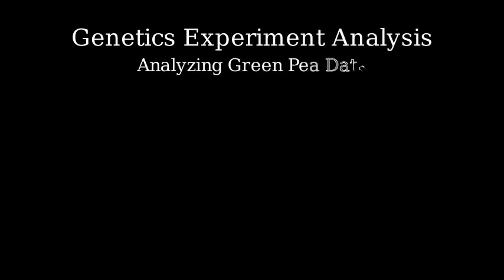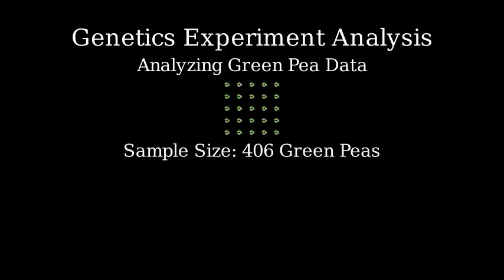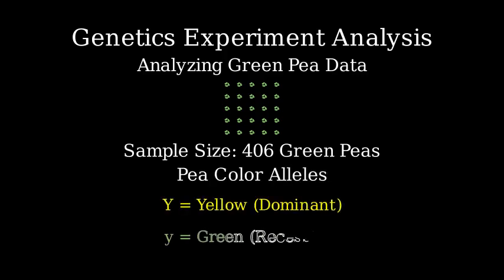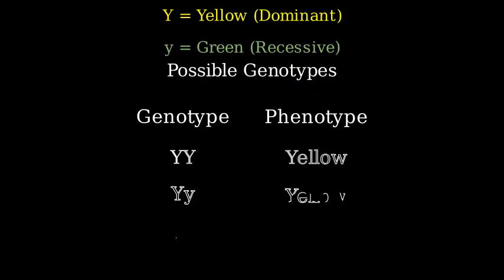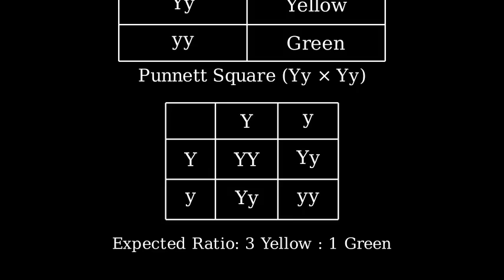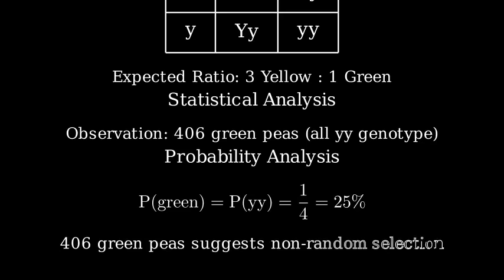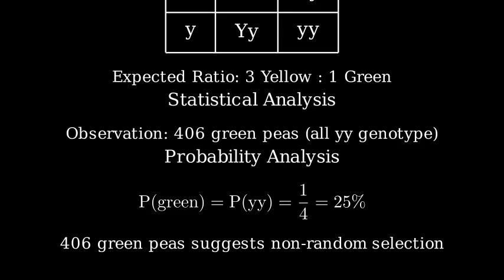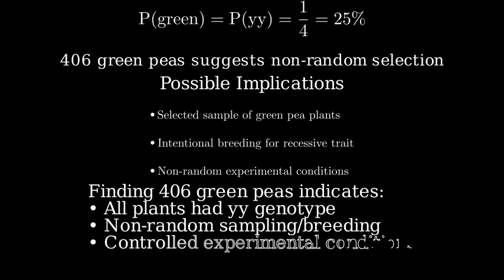In a genetics experiment on peas, one sample of offspring contained 406 green peas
In a genetics experiment on peas, one sample of offspring contained 406 green peas. The goal of the experiment was to analyze the inheritance pattern of the green pea trait and determine its genetic basis.

Further details on the experiment, such as the specific genetic cross used (e.g., Mendelian inheritance), would be required to analyze the results and determine the likelihood of the offspring exhibiting the green pea trait.